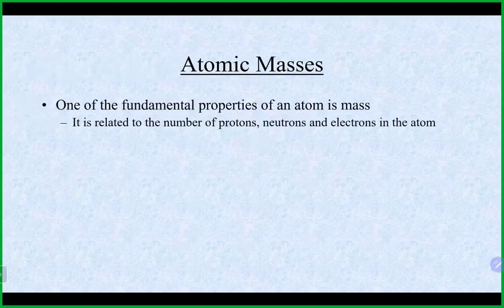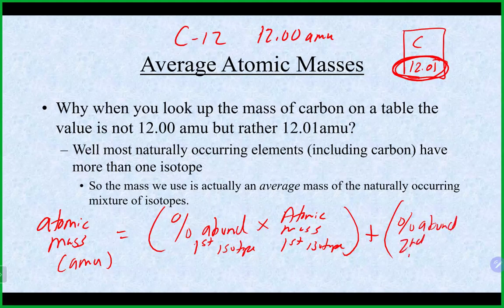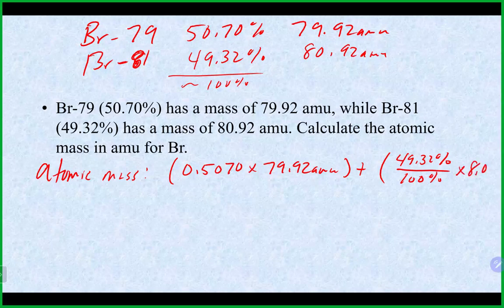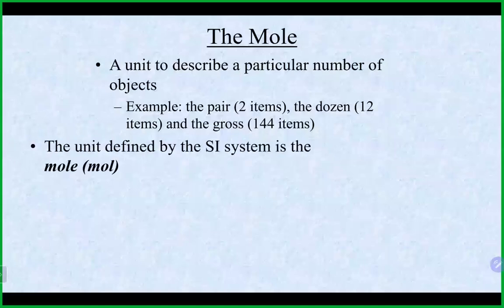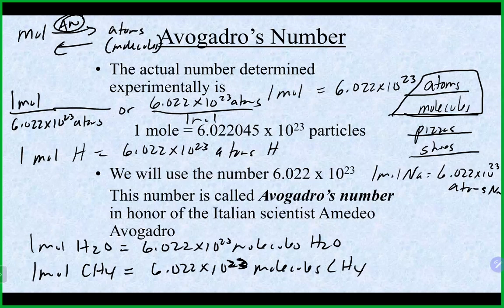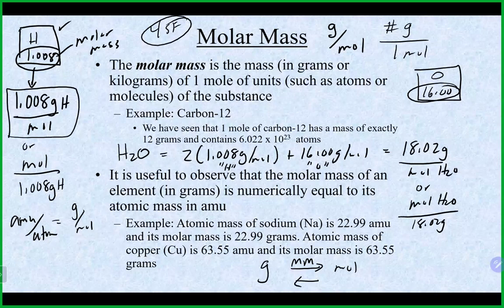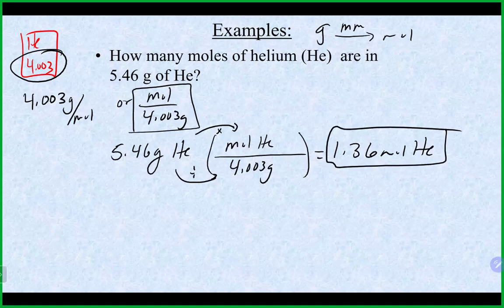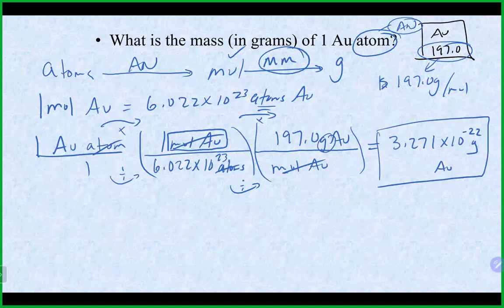Chem 3 Lecture 10/6/25 (Ch 8)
We lectured on Ch 8 (atomic mass, calculating average atomic mass, Avogadro's number, molar mass, grams, moles)